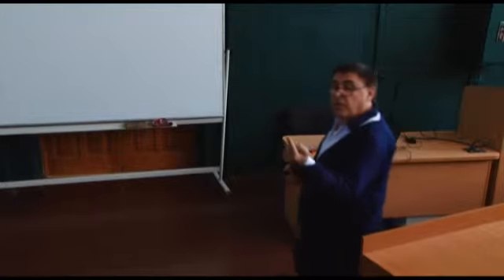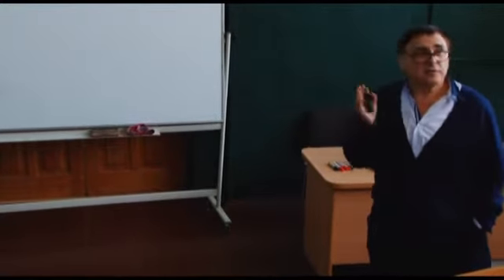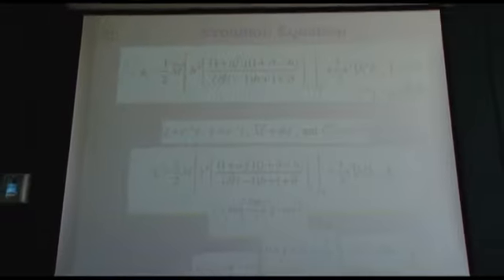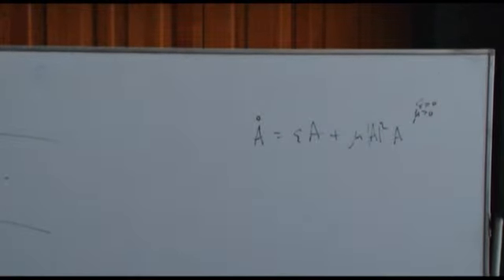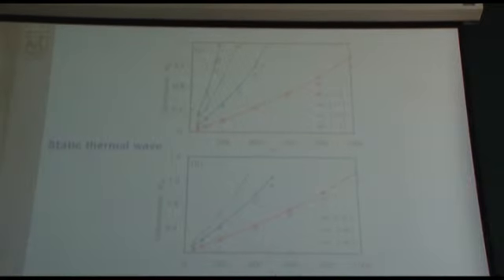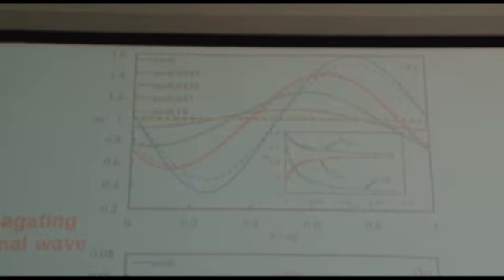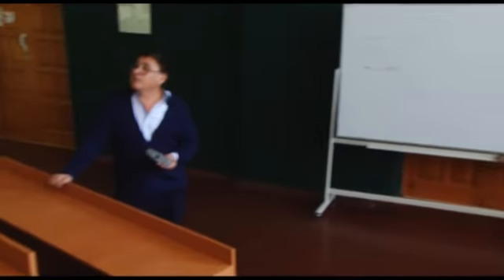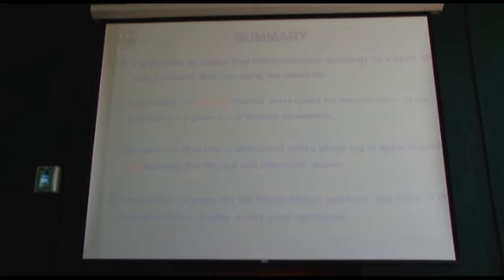Александер Орон. Семинар "Fluid transport in thin liquid films using traveling thermal waves"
Семинар "Fluid transport in thin liquid films using traveling thermal waves".

Александер Орон. Технион - Израильский технологический институт, Хайфа, Израиль.

23 мая 2012 года.

Видеозапись предоставлена студией "Универ-ТВ".